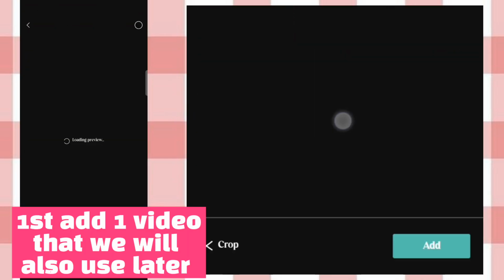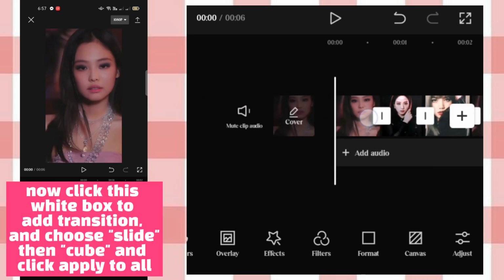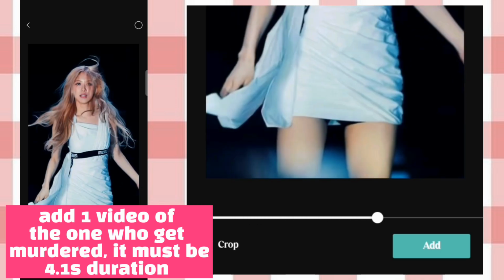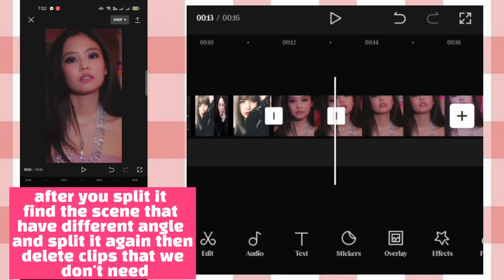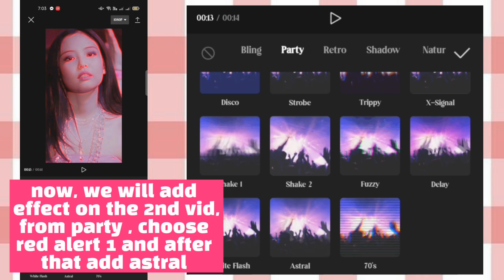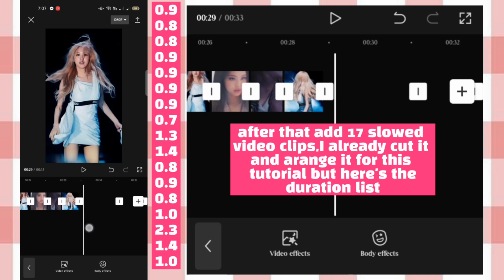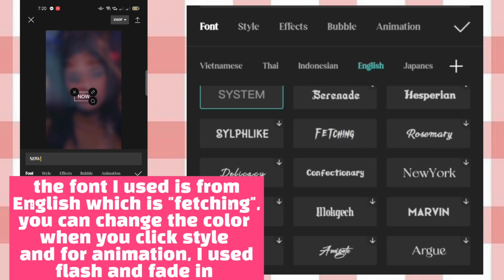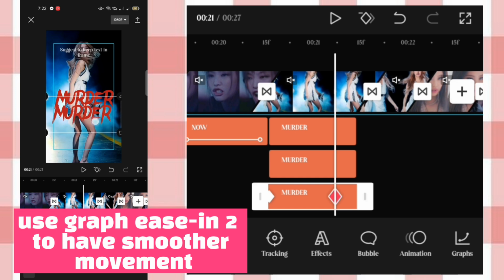ROUND AND ROUND CAPCUT EDIT TUTORIAL TIKTOK TRENDING (CHOP CHOP SLIDE)